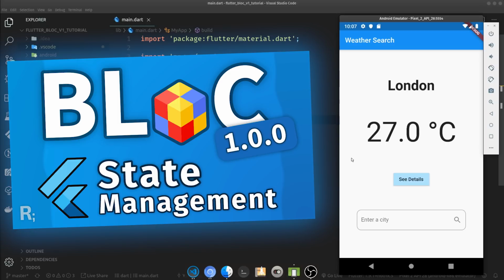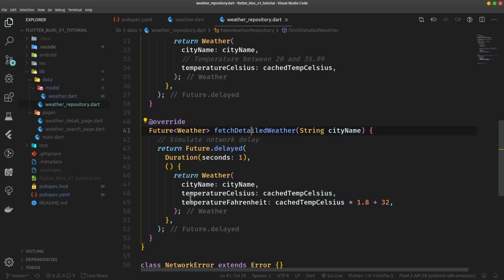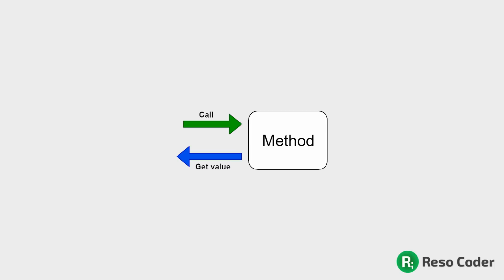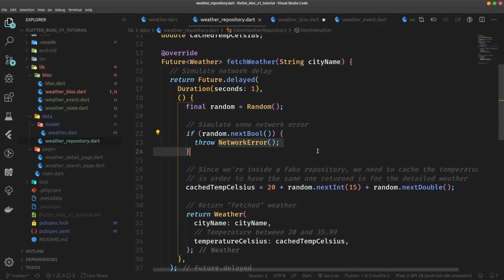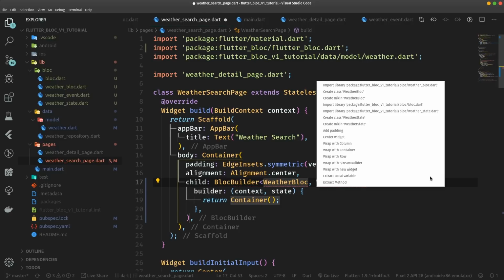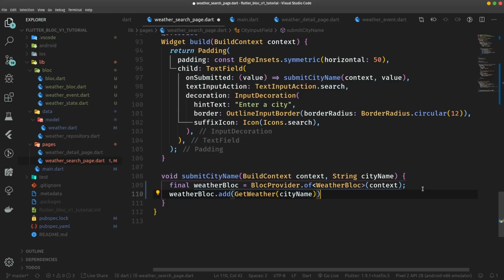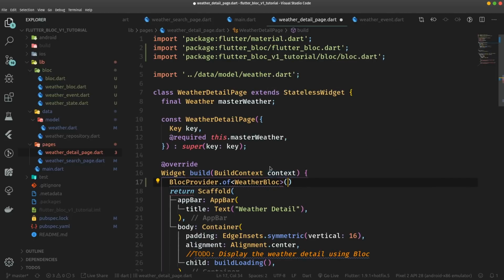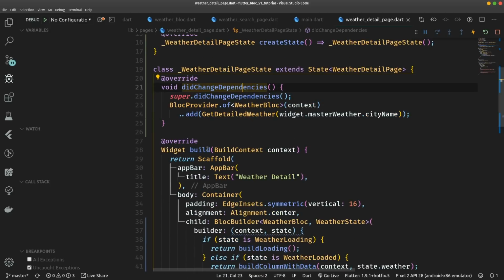Flutter Bloc Library Tutorial (1.0.0 and Up) – Reactive State Management Crash Course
State management is needed by every app. No matter the size of your project, you need to store and do something with all the data present in your app. If you're building something small, you might be able to pull it off with StatefulWidgets. As the difficulty of the project starts to grow, you have to start looking for more maintainable solutions...

The ​flutter_bloc package is a reactive and predictable way to manage your app's state. This package takes everything that's awesome about the BLoC (business logic component) pattern and puts it into a simple-to-use library with amazing tooling. After many months of development, the Bloc package has arrived at its first stable version - 1.0.0.

Complex topics such as state management are best understood on real-ish projects. No, we're not going to build yet another counter app. Instead, we're going to create a weather app with master and detail screens, a fake repository to get the weather data from and the app will also have visually appealing error handling.